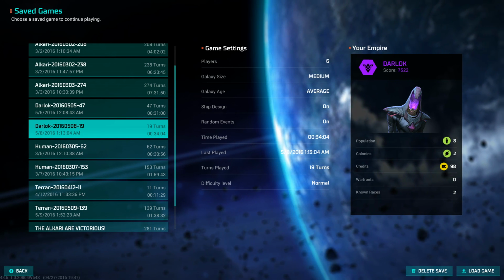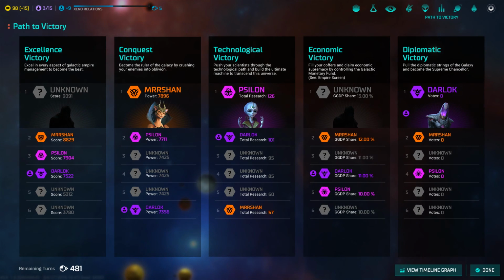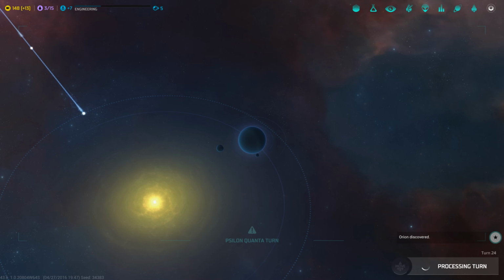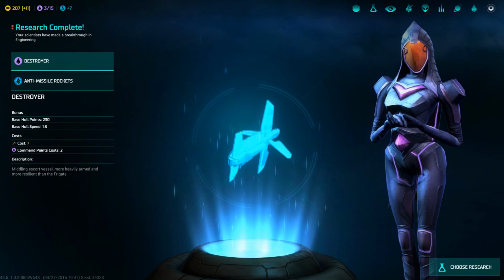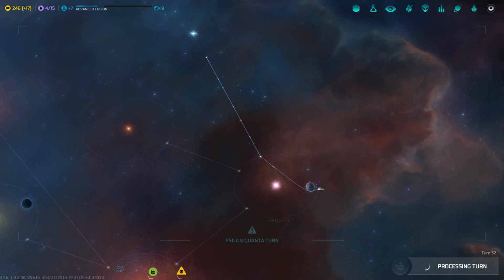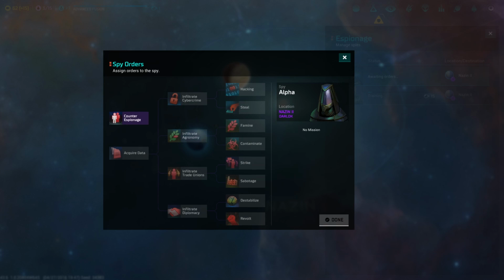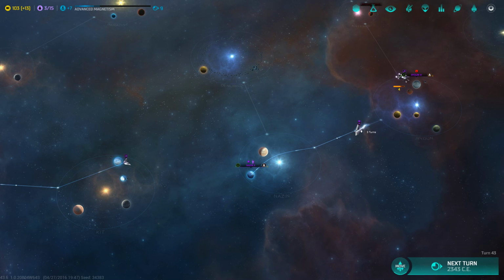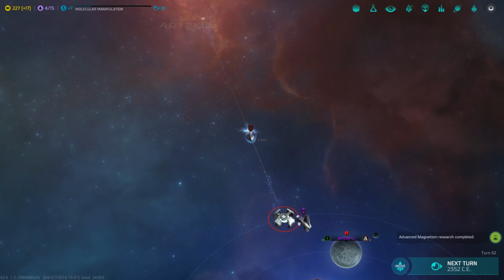Master of Orion - Lets Play - Darlok - Part 2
WarGaming's Remake of Master of Orion a game originally released in 1993.